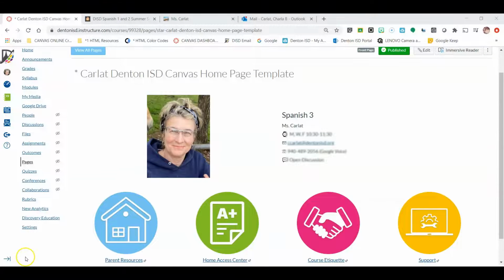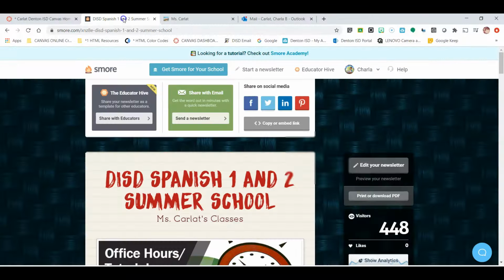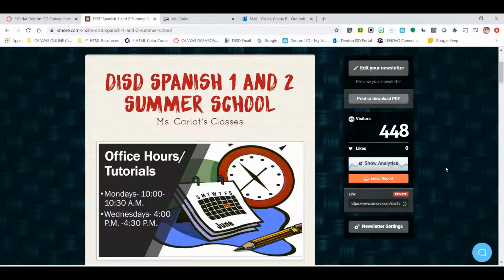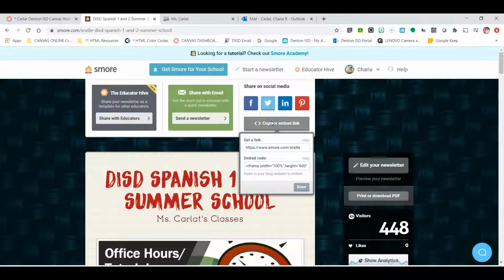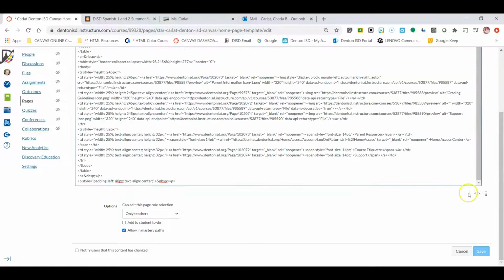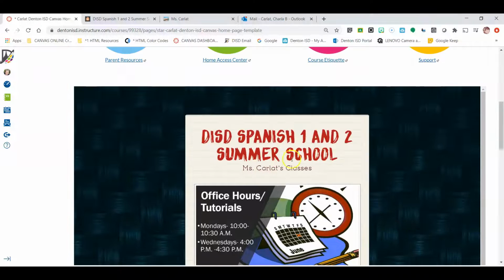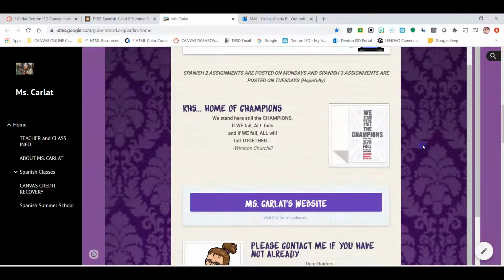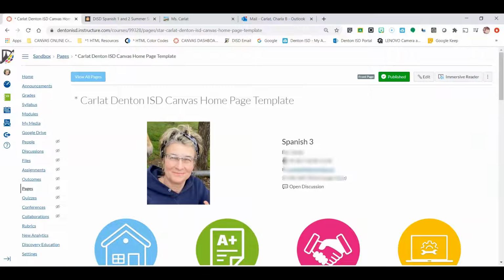Canvas Home Page Trick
How to make a page in Canvas that updates automatically everywhere.  SUPER EASY AND INTUITIVE.